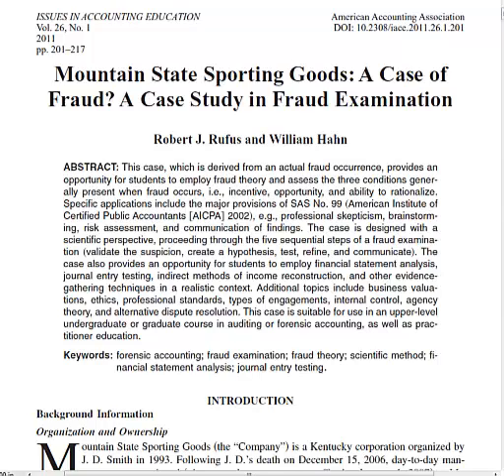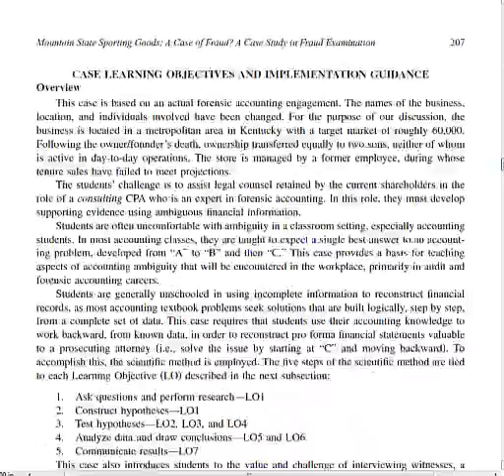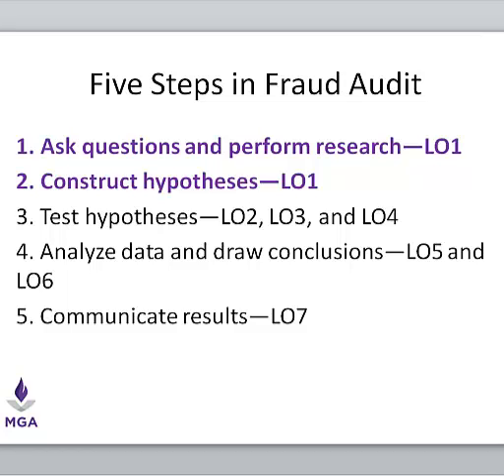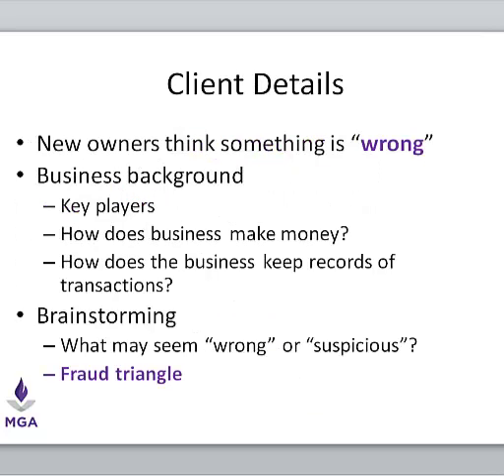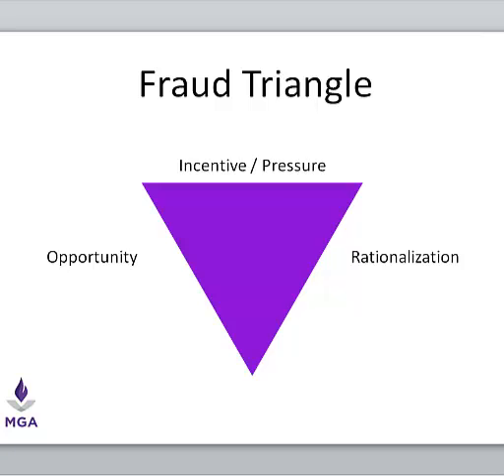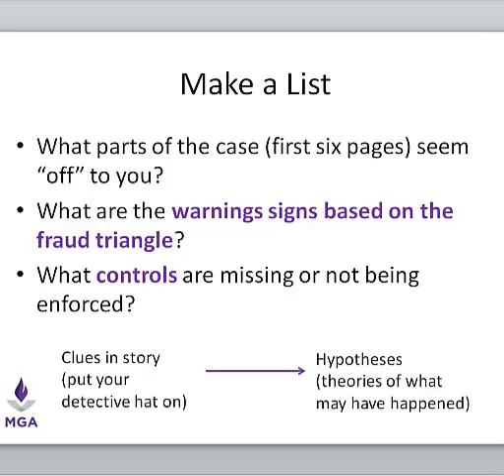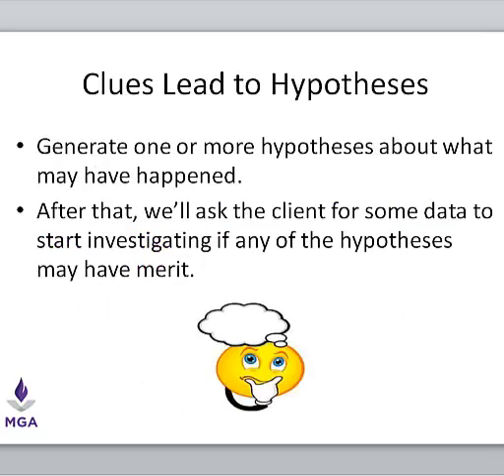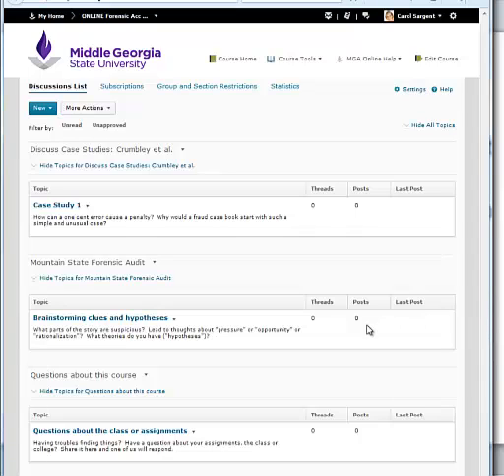Mountain State Sports Case: Part 1 clues and hypothesis generation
Forensic Accounting and Auditing kick off of fraud audit